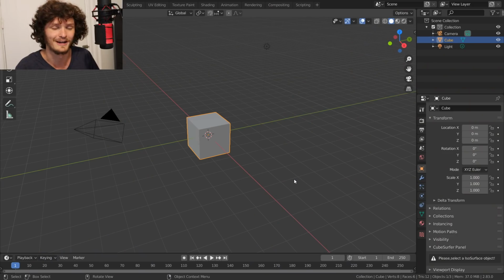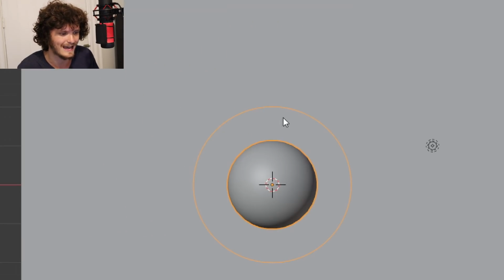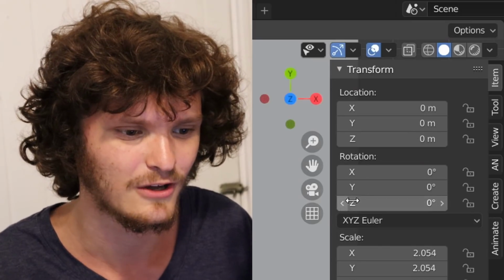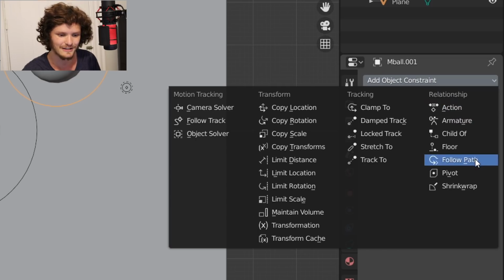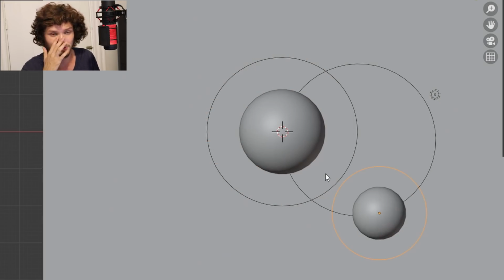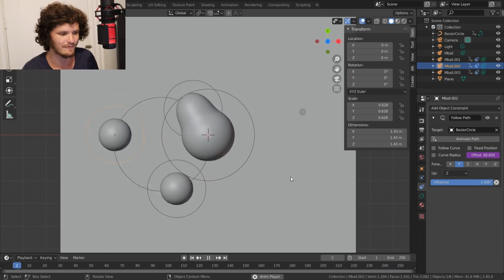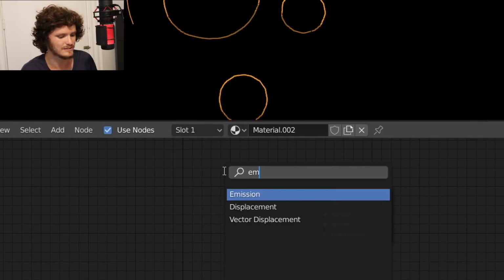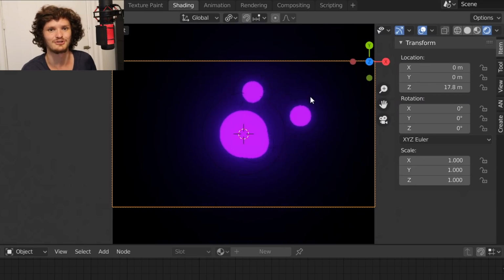Blender, But With Loading Animations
Seriously, should I keep the edited format?